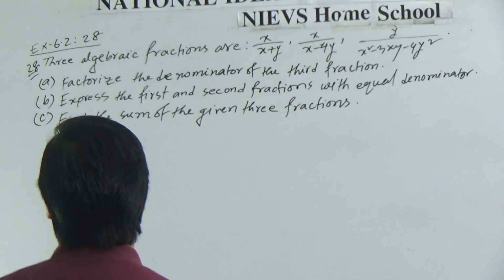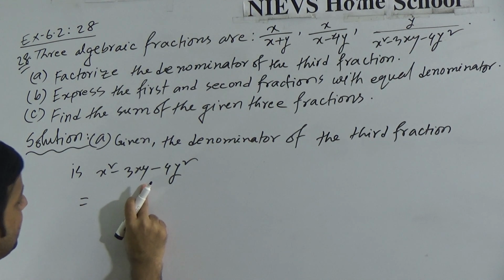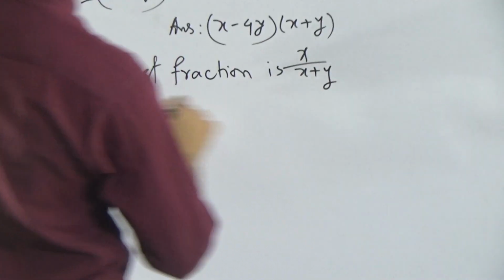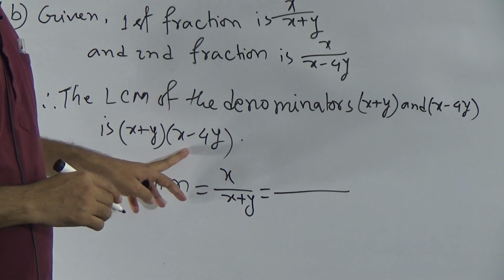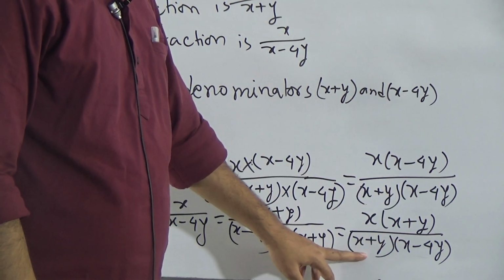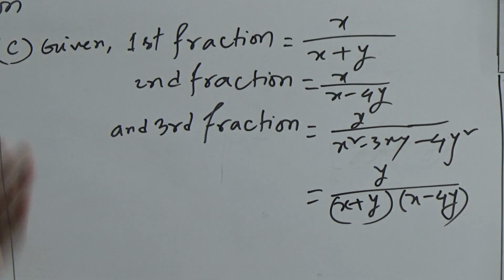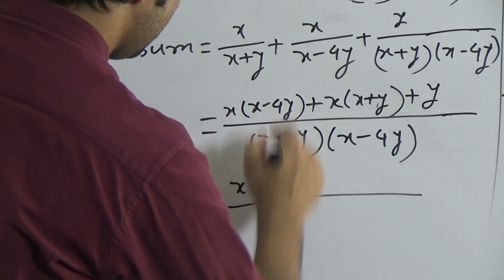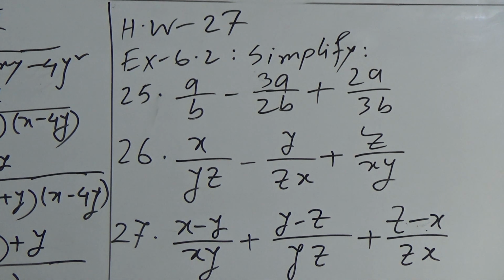Class: Seven, Subject: Mathematics (Lecture: 28, H.W: 27), Topic: Ex-6.2:28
Annual Term
Class: Seven
Subject: Mathematics (Lecture: 28, H.W: 27)
Topic: Ex-6.2:28